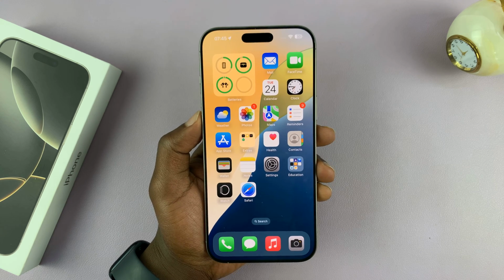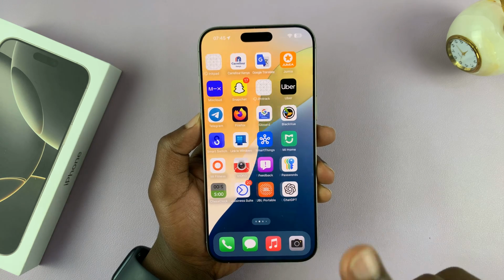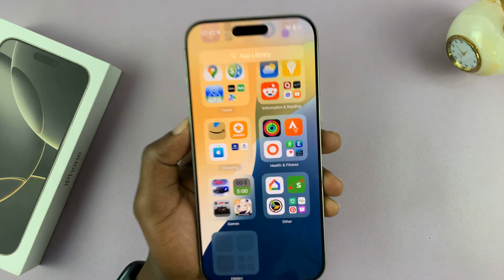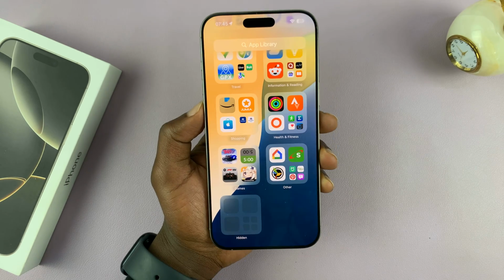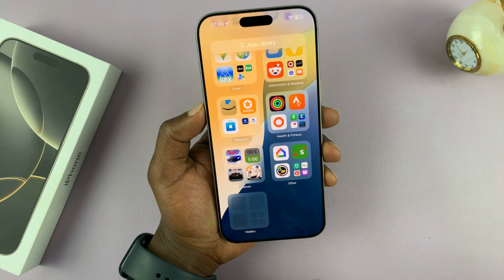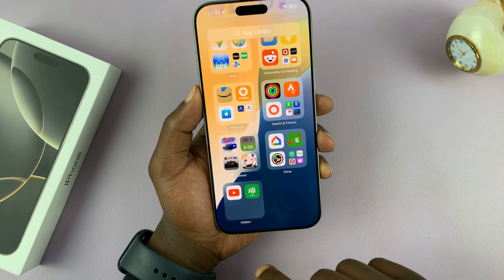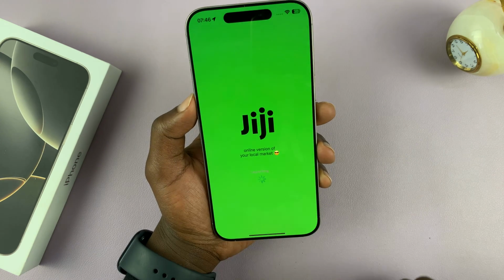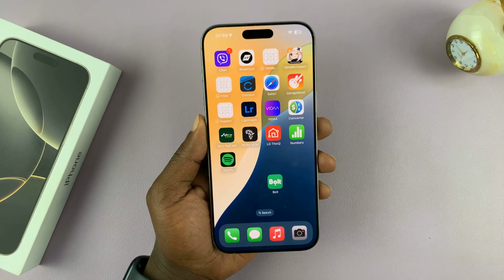How To Find Hidden Apps On iPhone 16 / 16 Pro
Here's how to find hidden apps on your iPhone 16 / iPhone 16 Pro. Locate your hidden apps quickly if you hid them by design or accidentally.

Learn how to use the App Library to uncover any any app or number of apps that may be hiding on your device. This will apply to all iPhone 16 models.

Find Hidden Apps On iPhone 16 or 16 Pro:
How To Find Hidden Apps On iPhone 16:
How To Find Hidden Apps On iPhone 16 Pro:
How To Locate Hidden Apps On iPhone 16 / 16 Pro:
How To View Hidden Apps On iPhone 16 / 16 Pro:
How To Access Hidden Apps On iPhone 16 / 16 Pro:
Where are My Hidden Apps On iPhone 16?
Where are My Hidden Apps On iPhone 16 Pro?
Where Do Hidden Apps Go On iPhone 16?
Where Do Hidden Apps Go On iPhone 16 Pro?

Step 1: To access hidden apps, you need to go to the App Library. Simply swipe to the left on your home pages until you get to the App Library.

Step 2: In the App library, there should be a "Hidden" folder option as the last folder. Tap on it. This will prompt Face ID authentication to reveal the app icons in the folder.

Step 3: Finally, tap on the app you want to use to open it. Your Face will be scanned once again to launch you into the app's interface for use.

Cell Phone Tripod Adapter